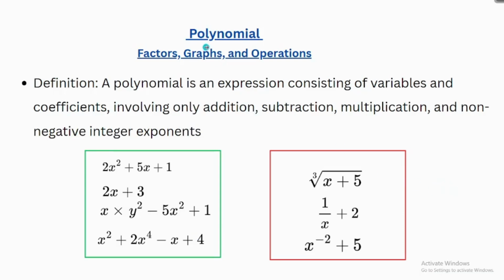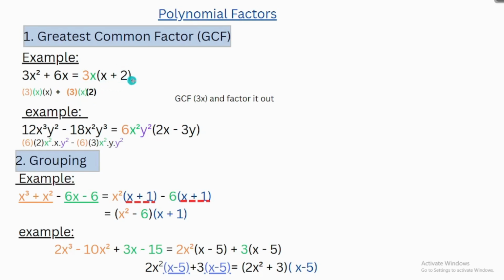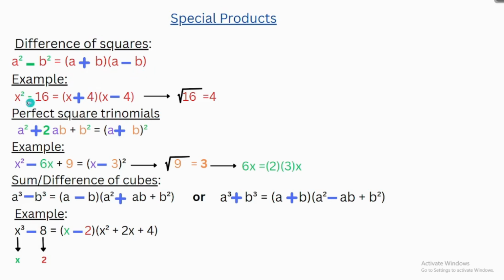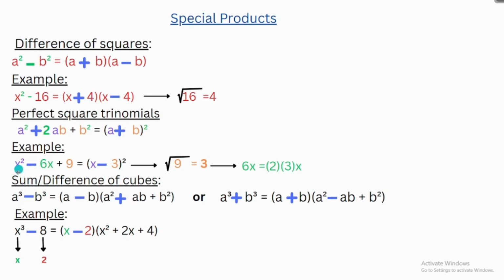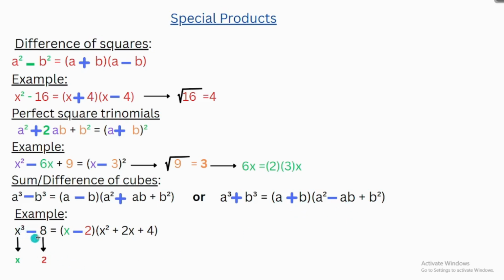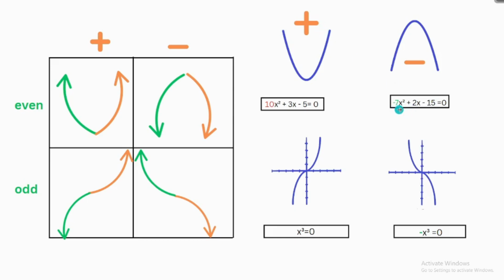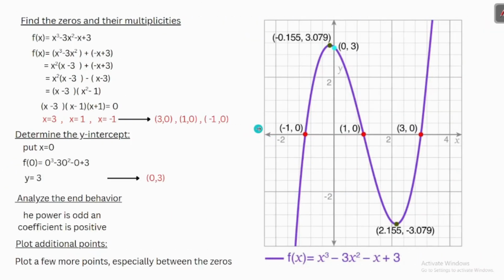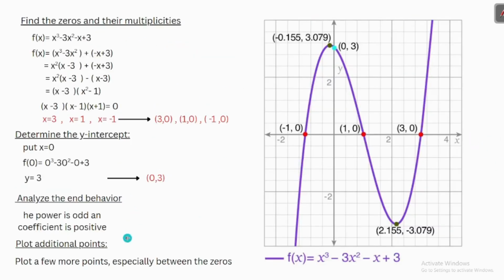Polynomials Explained: From Basics to Graphs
What You’ll Learn in This Video:

Identifying polynomial expressions

Factoring polynomials (GCF, grouping, trinomials)

Understanding degree, end behavior, and turning points

Performing operations on polynomials

00:00 – Introduction
00:45 – What is a Polynomial? (Definition & Examples)
02:30 – Identifying Degree and Leading Coefficient
04:00 – Factoring Polynomials (GCF, Grouping, Trinomials)
13:00 – Adding, Subtracting & Multiplying Polynomials
14:30 – Graphing Polynomials (Turning Points & End Behavior)
16:30 –  Example for graphing